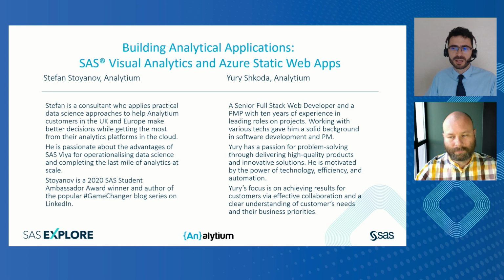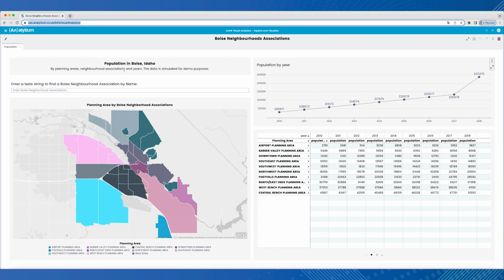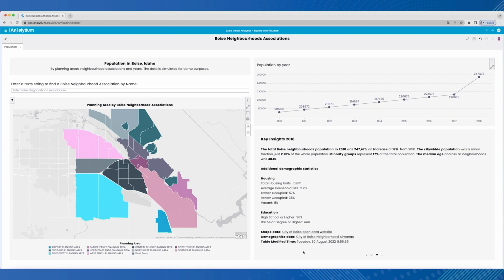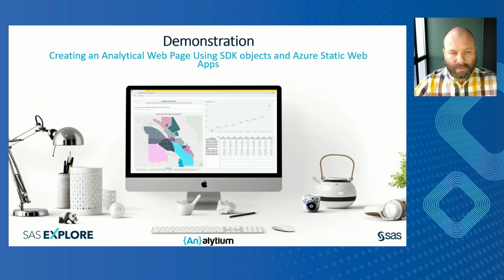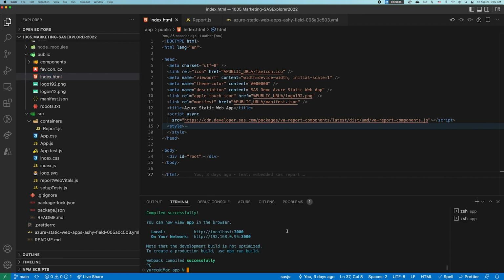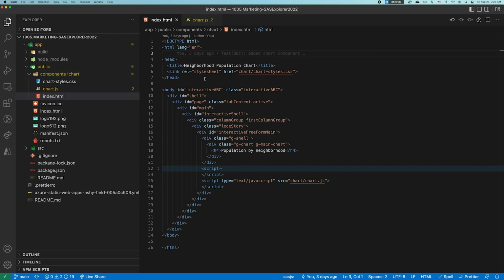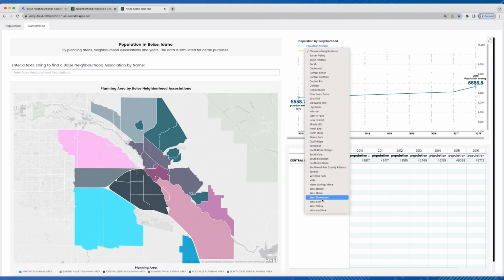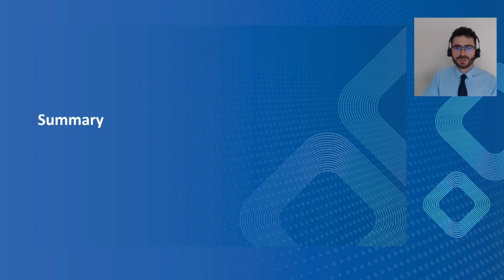Building Analytical Applications: SAS Visual Analytics and Azure Static Web Apps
Digital transformation and widespread adoption of analytics are often curtailed by the lack of effective user access to data and analytical insights. Using SAS Visual Analytics and Azure Static Web Apps, organizations can easily and quickly build analytical web applications to embed data and analytics into everyday processes that help improve decisioning. SAS VA reports and objects can easily be embedded into interactive enterprise web applications using SAS SDK, Azure DevOps and Azure Static Webapps. Organizations will benefit from the proven and secure enterprise analytics platform SAS Viya, Azure Static Web Apps automation and development acceleration features, and the Azure DevOps collaboration and deployment best practices. The analytical web applications will empower end users to filter, visualize, extract, and download data-driven insights of interest. By embedding SAS VA objects or reports into Azure Static Web Appsorganizations can provide better data access and user experience to their employees, partners and clients through a modern and simple design and a unified layout across operations and departments. This will optimize development and maintenance efforts and costs and will allow organizations to prove business benefits quickly.